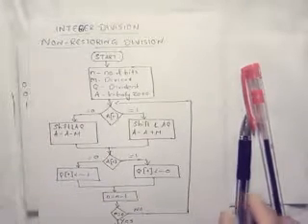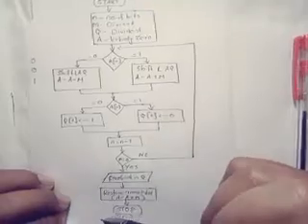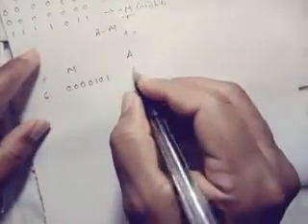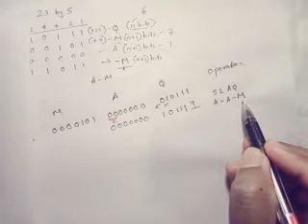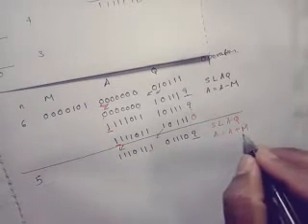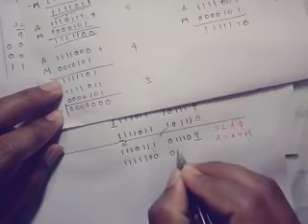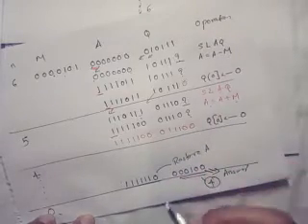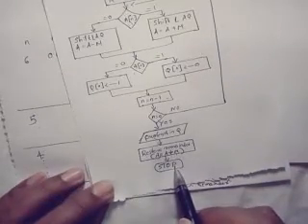Integer division- Non Restoring Algorithm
Topic under Computer organization/ computer architecture of